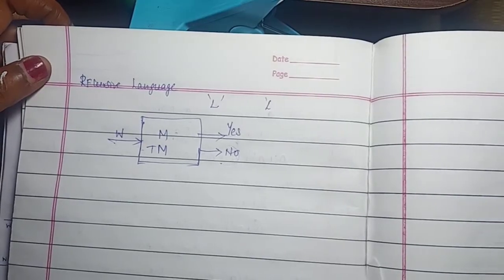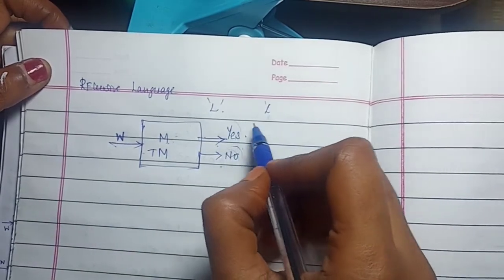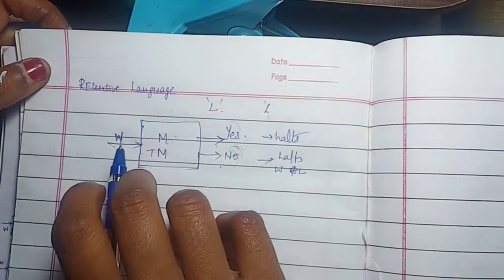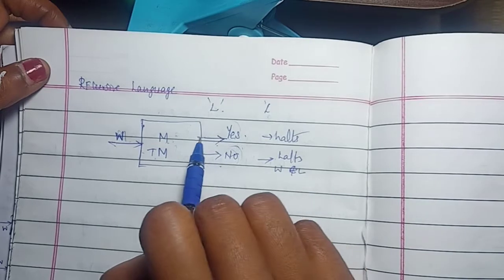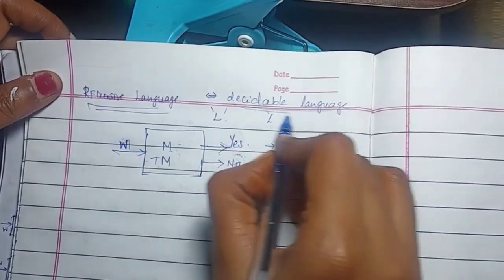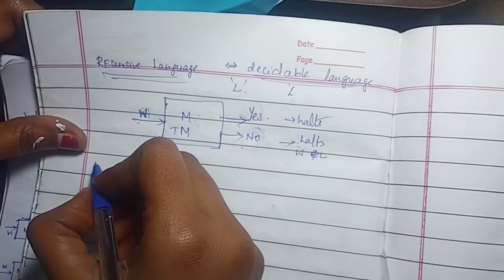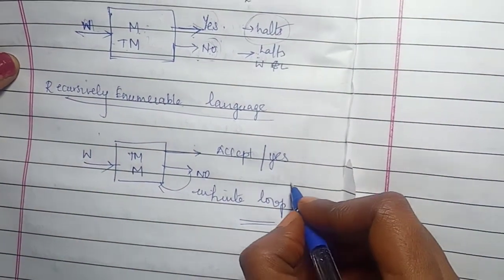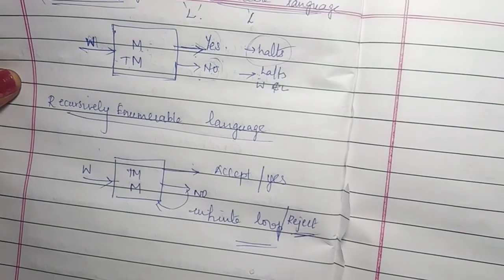Recursive and Recursively Enumerable Languages in Turing Machine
This video shows you the basic concept of recursive and recursively enumerable language in Turing Machine.